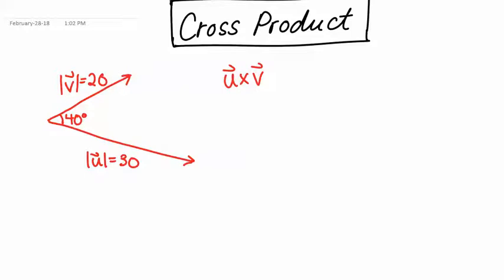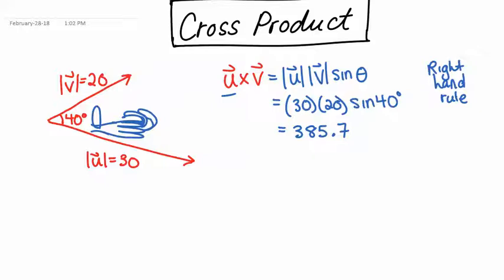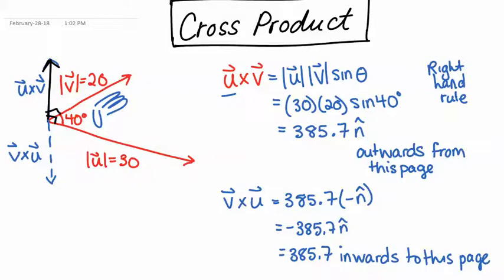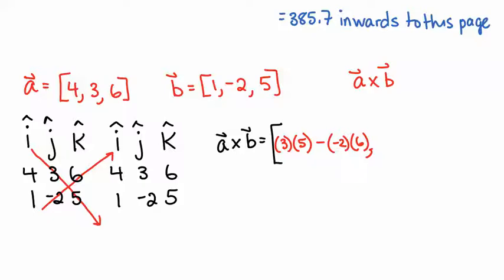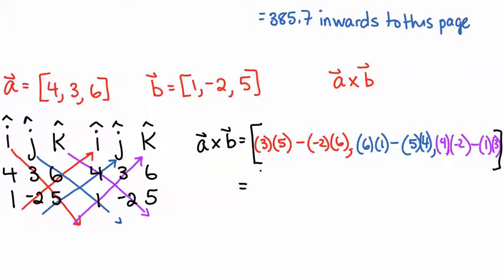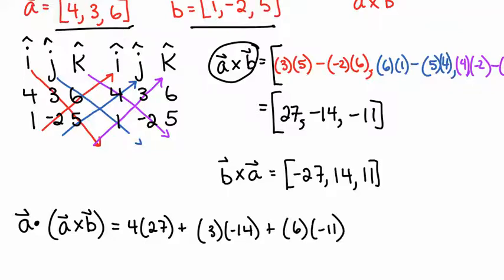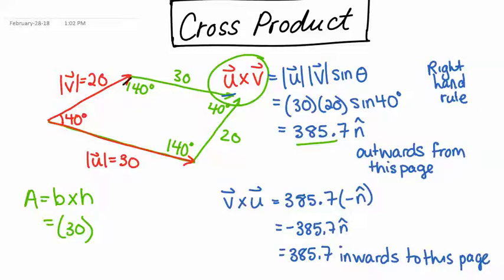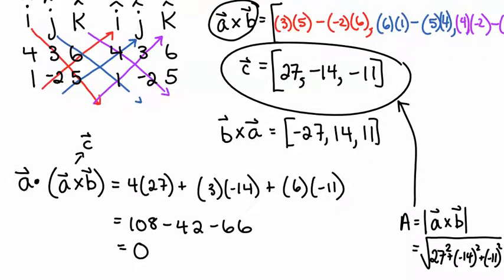C2 Cross Product